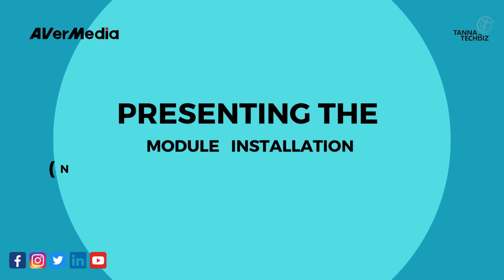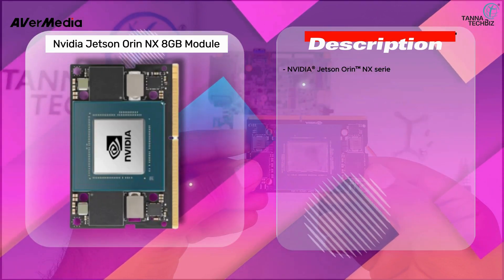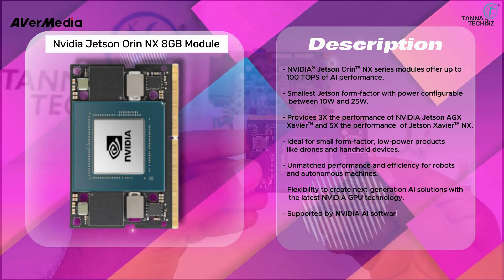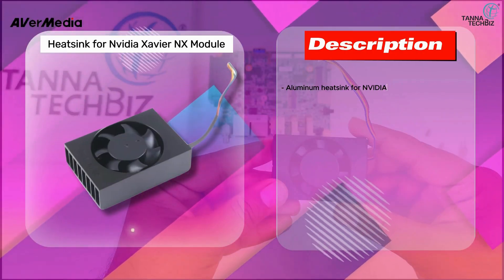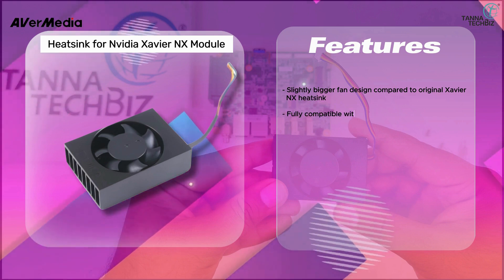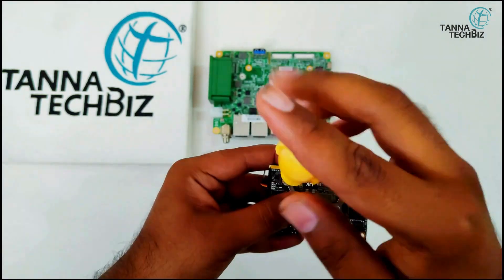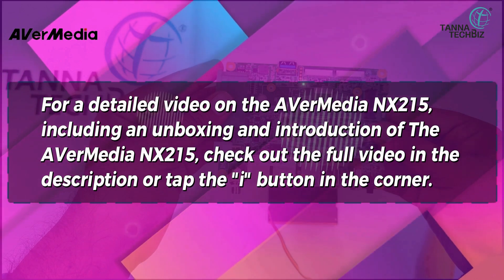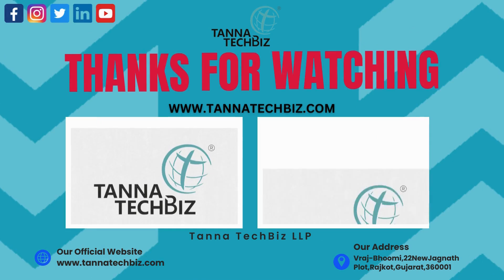How to install the Nvidia Jetson Orin NX 16GB Module and heatsink in the AVerMedia NX215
How to install the module and heatsink in the AVerMedia nx215

In this video, we provide a step-by-step guide on how to install the module and heatsink in the AVerMedia NX215. Whether you're setting up your NVIDIA Jetson AGX Orin or looking for a detailed guide on AVerMedia NX215 installation, this tutorial covers all the essential steps to ensure your device runs optimally.

We'll walk you through the complete process of AVerMedia NX215 module installation, ensuring you have all the information needed for a smooth setup. Additionally, we'll discuss the best practices for installing the AVerMedia NX215 heatsink to keep your system cool and efficient.

🛒 Product Links:
1. AVerMedia NX215 -Carrier Board NX215 for NVIDIA® Jetson Xavier™ NX/TX2 NX/Nano Version B01 Module

2. Nvidia Jetson Orin NX 16GB Module

3. Heatsink for Nvidia Jetson Orin NX / Orin Nano Module

Chapters:
Overview Nvidia Jetson Orin NX 16GB Module  0:52
Nvidia Jetson Orin NX 16GB Module Technical Specifications  1:39
Overview Heatsink for Nvidia Jetson Orin NX / Orin Nano Module  2:03